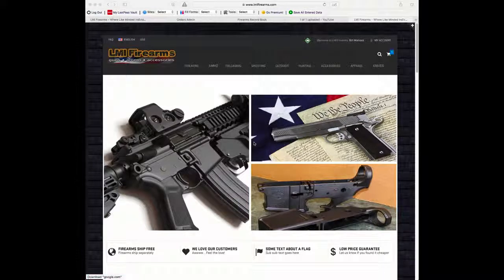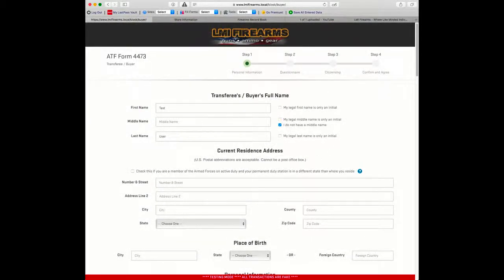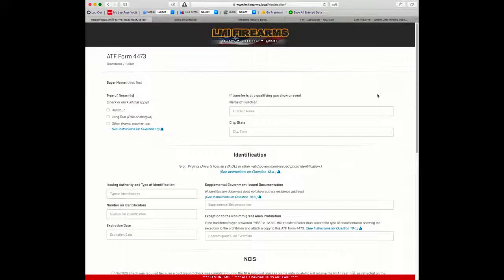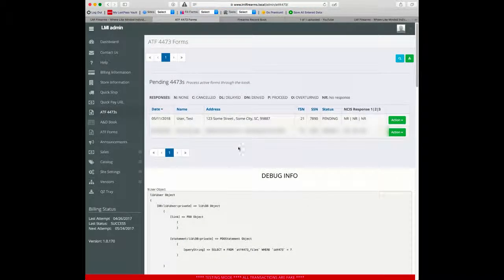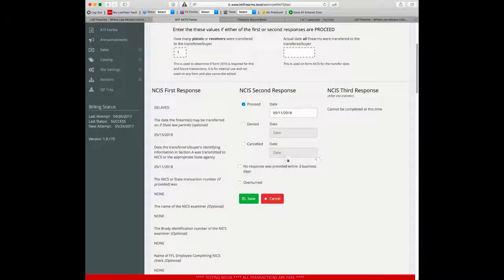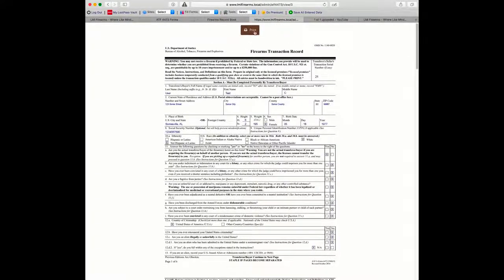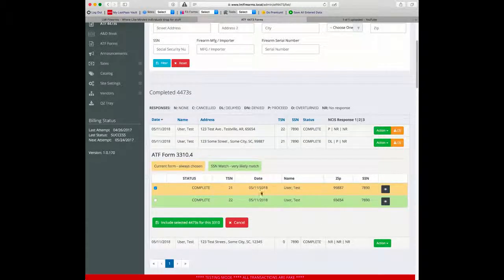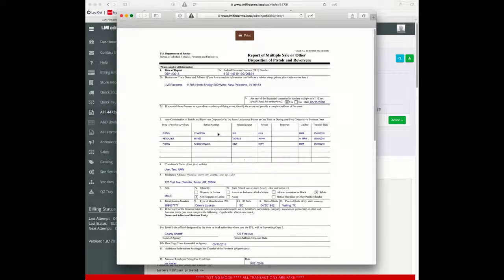14. FireFFL Kiosk Mode 4473 3310